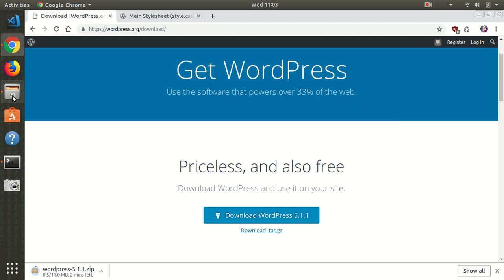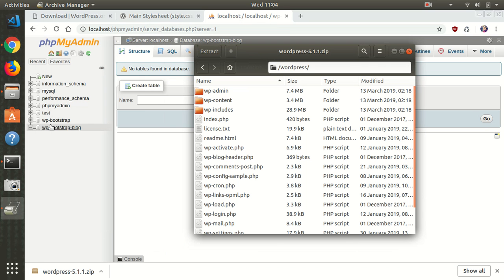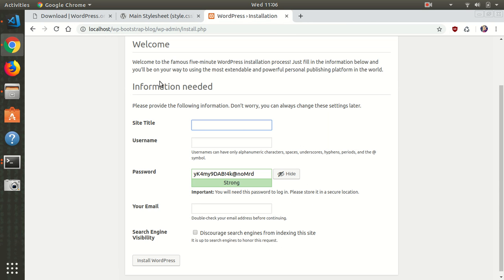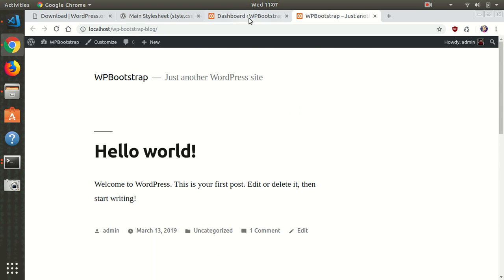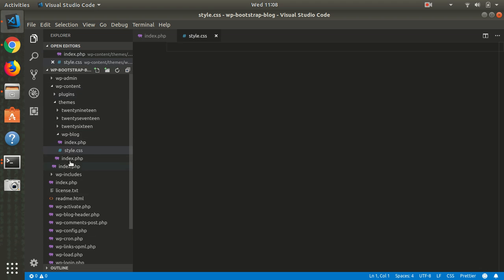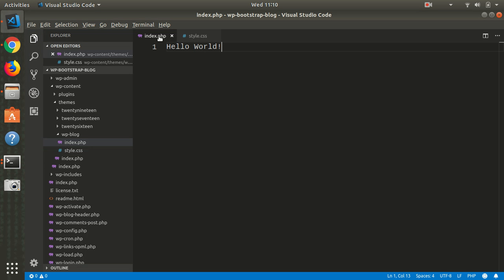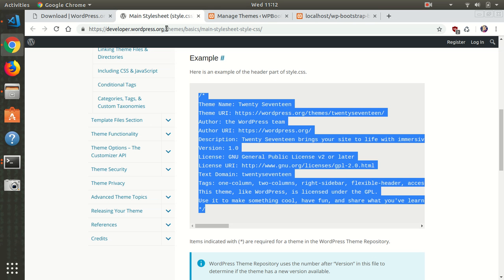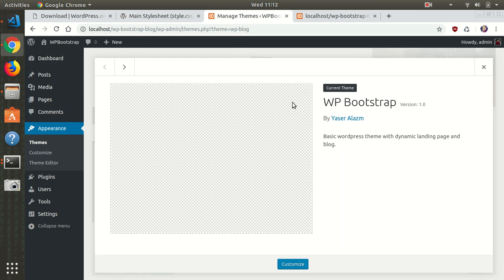3 - Install Wordpress & Theme Basic Structure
Setup and install the basic structure of WordPress theme on our localhost